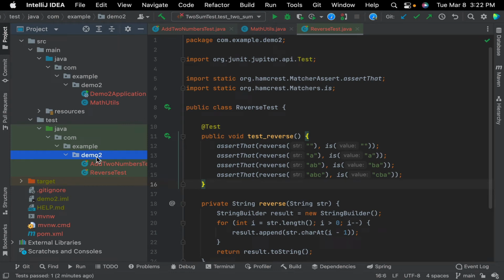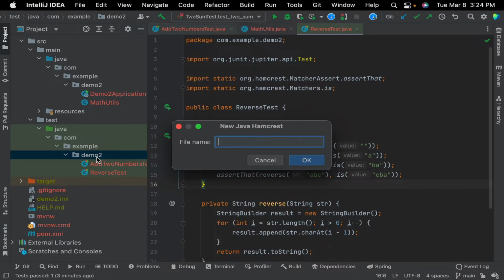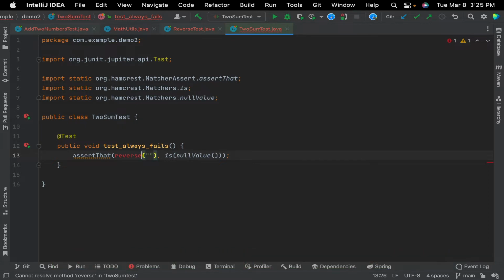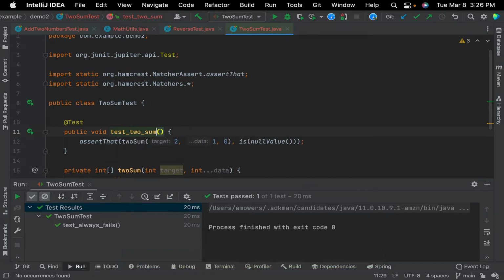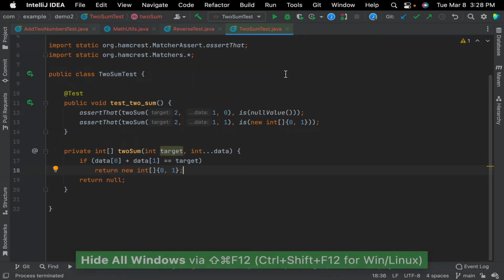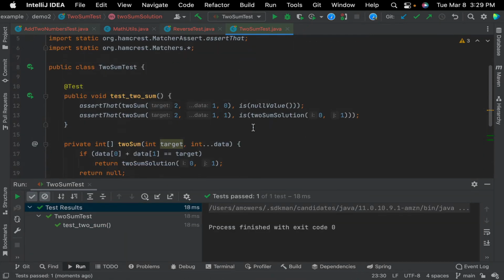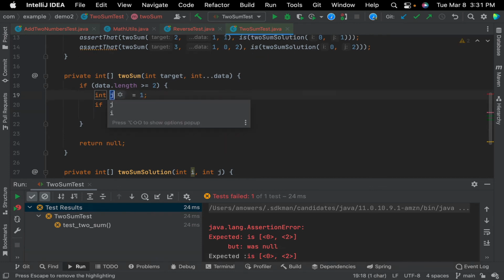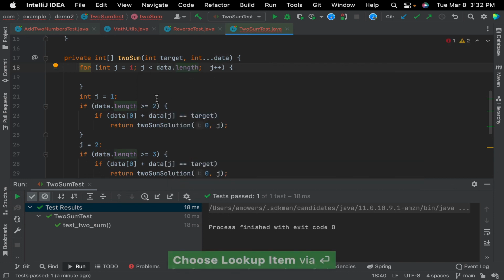Coding Kata - TwoSum Solution Part I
In this short video we demonstrate the TDD coding nano-cycle on the LeetCode twoSum problem.  We first solve a simple case of it and then gradually improve it.